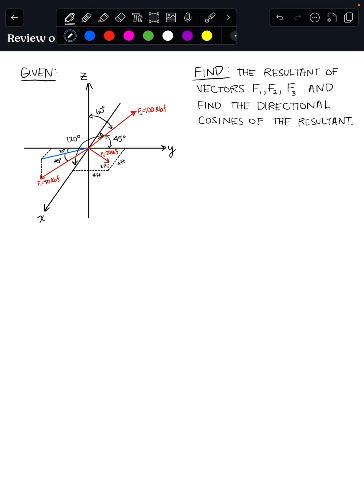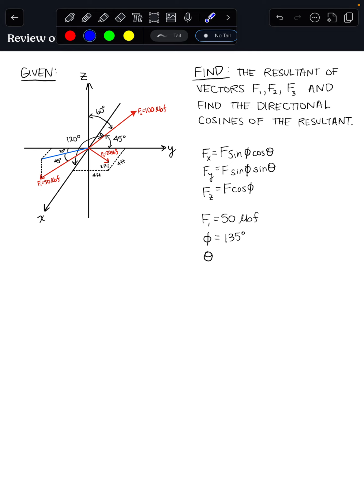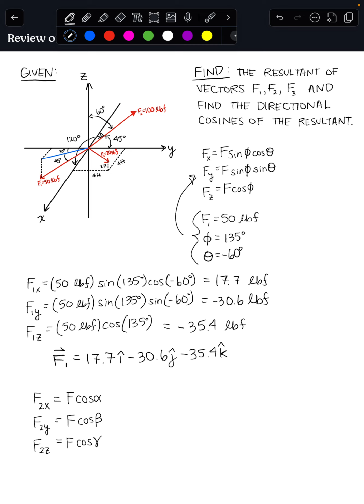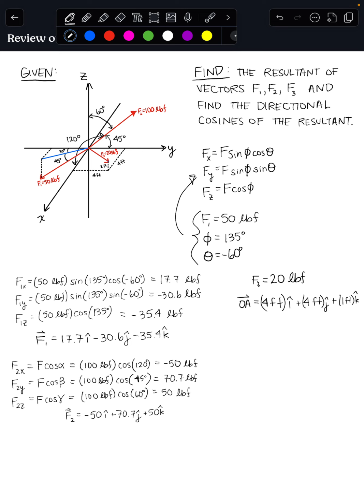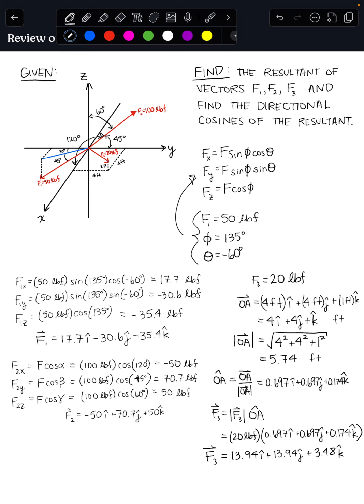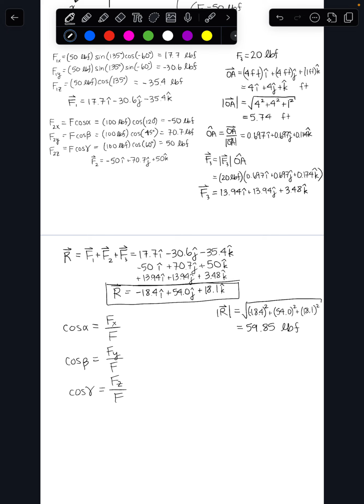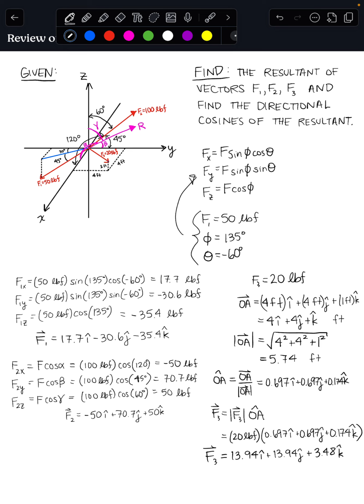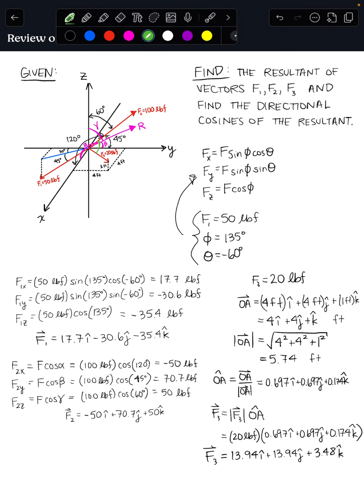Statics - Chapter 2 Review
This video walks through an example to review concepts related to vector operations and other topics covered in Chapter 2 of Engineering Mechanics: Statics by R.C. Hibbeler.

This example is inspired by/modified from an example given by Jeff Hanson in his Statics course on YouTube